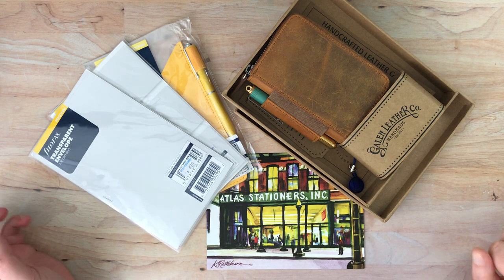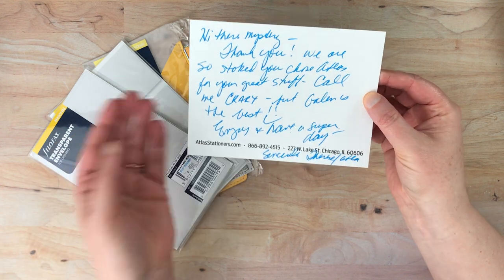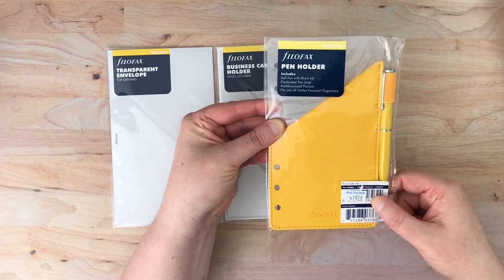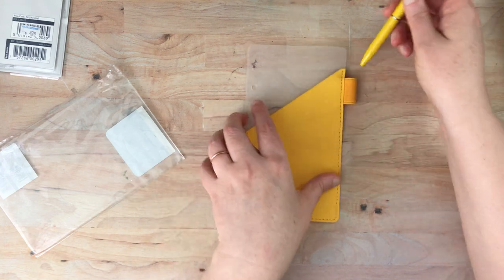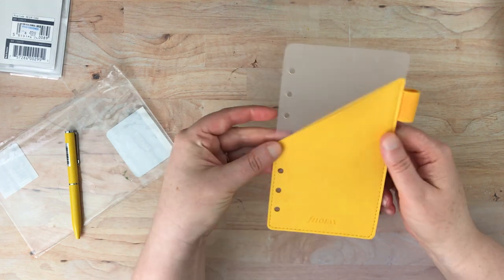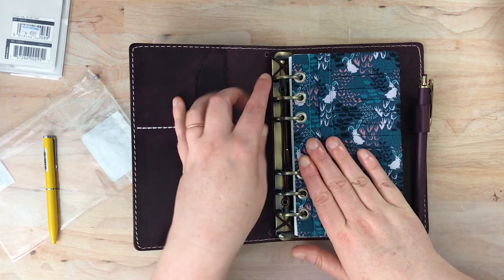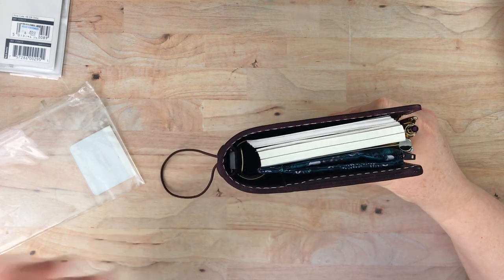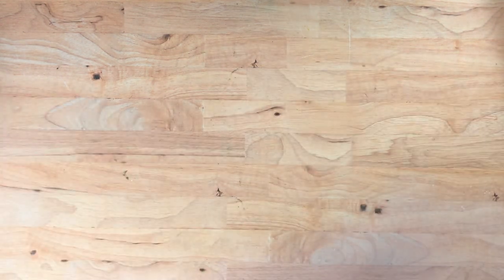Atlas Stationers Unboxing (+ Bonus Mini Watercolor Setup!)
ThreadNPrints Ringed Wallet insert for personal size